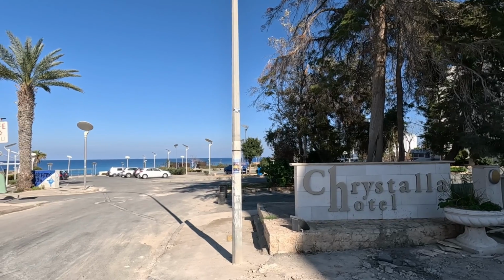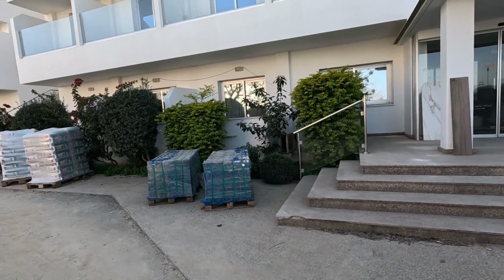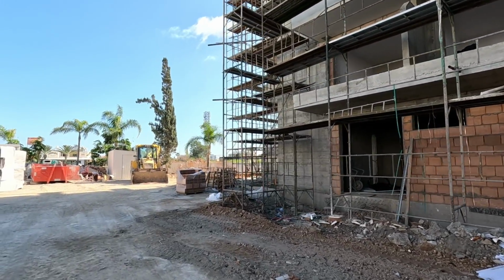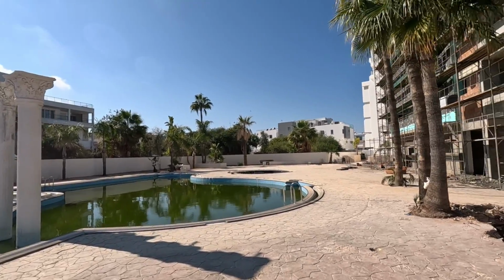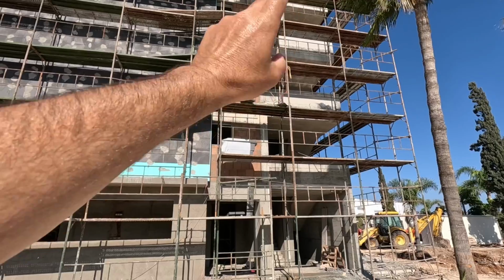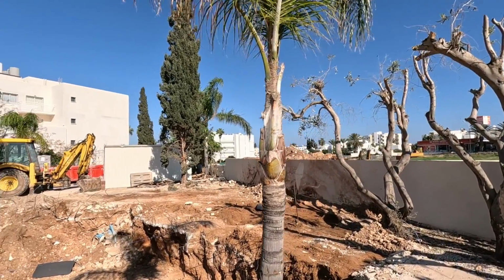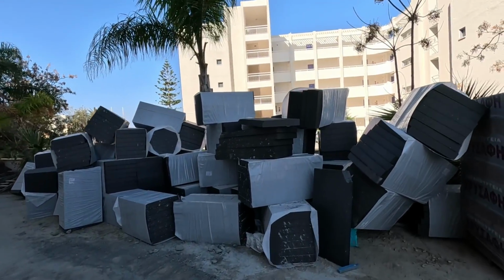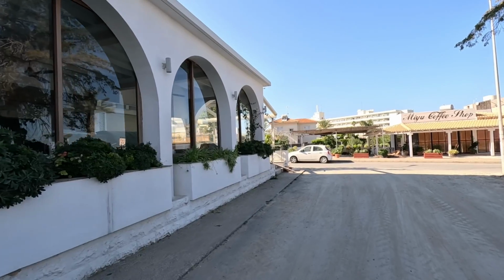Exciting Renovation Progress at Chrystalla Hotel, Protaras Cyprus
Join George Cyprus Insight for a look at the latest updates on Chrystalla Hotel, Protaras Cyprus.

Check out the latest renovation progress at the Chrystalla Hotel in Protaras, Cyprus! From revamped rooms to renovated facilities, we're excited to share the updates with you. Don't miss out on these exciting changes at Chrystalla Hotel, a top destination in Protaras, Cyprus. Book your stay now to experience the best of our newly renovated accommodations and amenities. ChrystallaHotel ProtarasCyprus renovationupdate.

Instergram cyprusinsight.